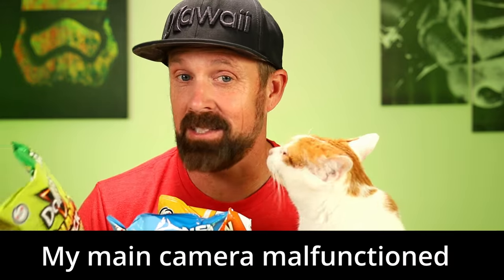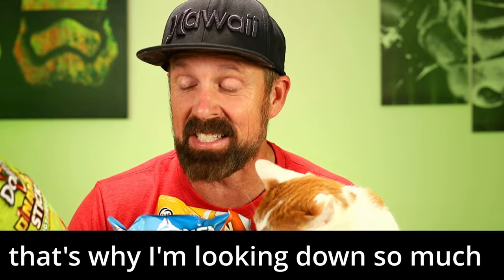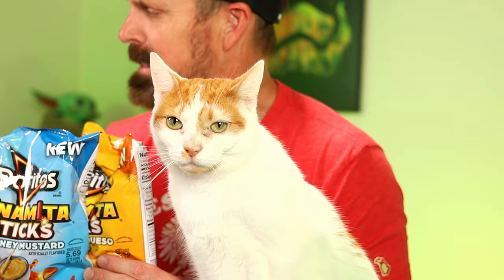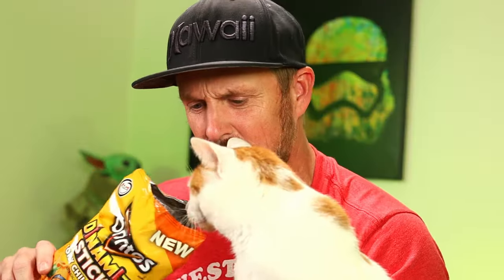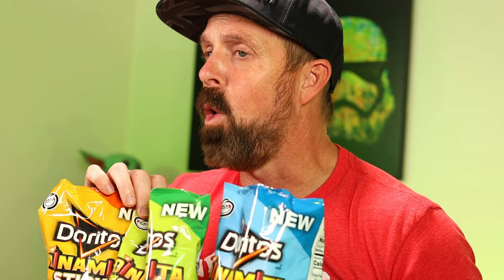Doritos® Dinamita Sticks Smoky Chile Queso, Hot Honey Mustard and Tangy Fiery Lime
Introducing the all-new Doritos Dinamita Sticks! 🔥 Get ready for a flavor explosion like never before with these three exciting flavors: Smoky Chile Queso, Hot Honey Mustard, and Tangy Fiery Lime.

🌶️ Smoky Chile Queso: Experience the bold and smoky flavor of chile combined with the creamy goodness of queso. It's a match made in snacking heaven.

🍯 Hot Honey Mustard: Satisfy your cravings with the perfect blend of heat and sweet. The zingy mustard and tantalizing honey will leave your taste buds tingling for more.

🍋 Tangy Fiery Lime: Zest up your snack time with the tangy kick of fiery lime. It's a citrusy explosion of flavor that'll keep you coming back for more.

Doritos Dinamita Sticks are the ultimate snack for those who crave bold and intense flavors. Whether you're looking for a quick pick-me-up or a party-time favorite, these sticks have got you covered. Grab a pack today and take your taste buds on a wild and delicious journey! 🚀🤤

$25 off your purchase of a Litter-Robot!